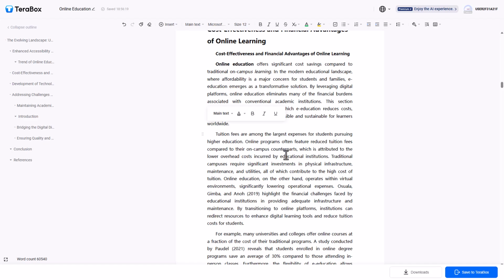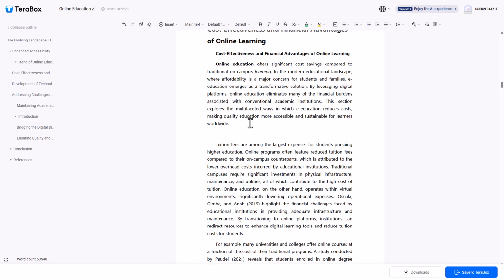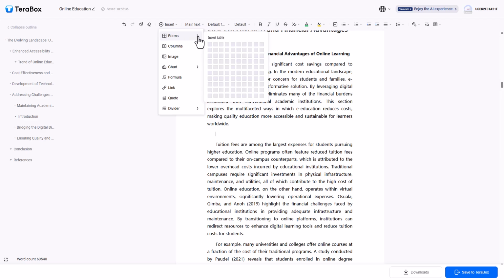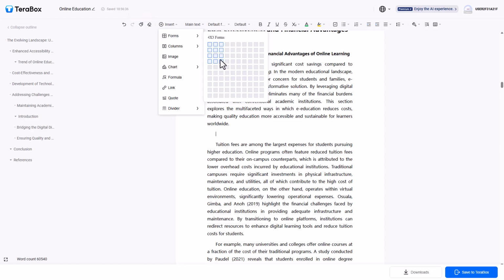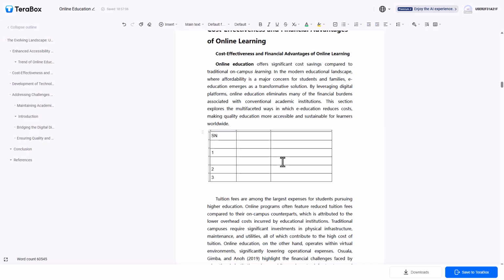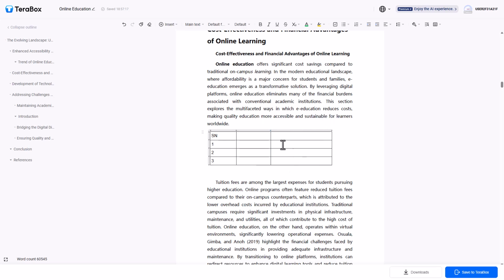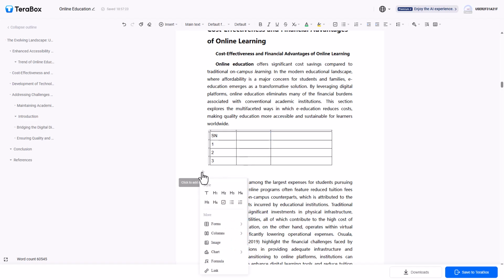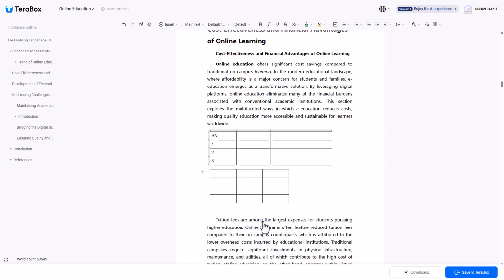Terabox - Lesson 90 - Word Editor Tables or Forms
In this tutorial, we’ll explore the essentials of Word Editor Tables or Forms in TeraBox